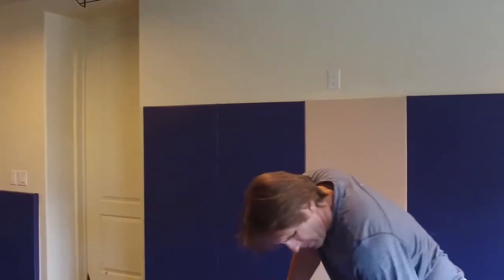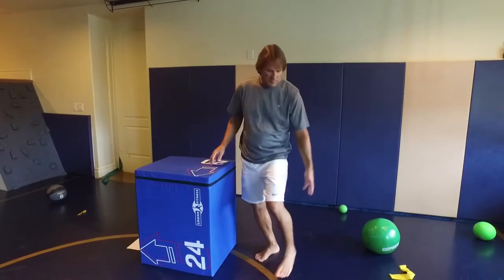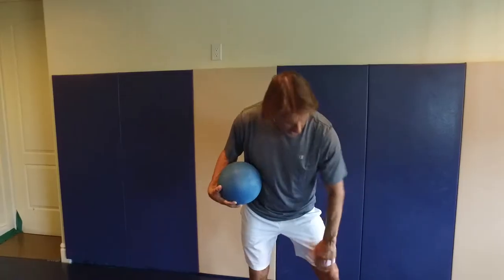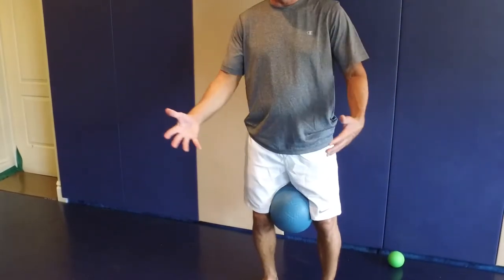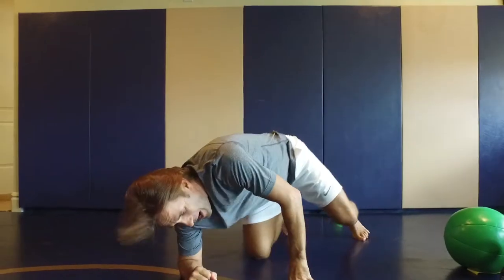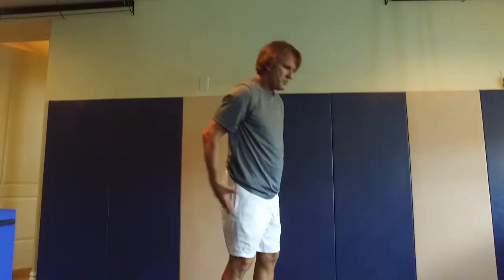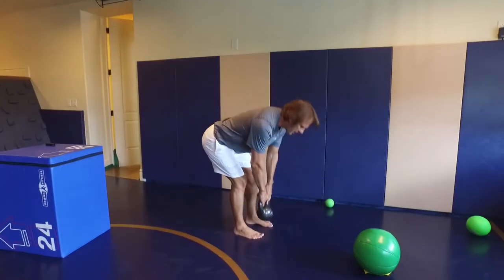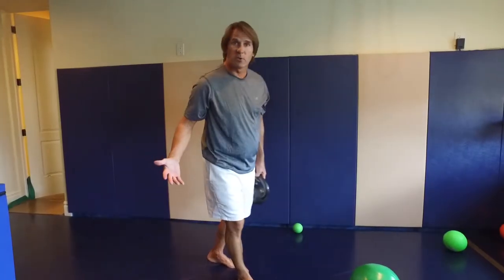Additional Exercises after your knee replacement